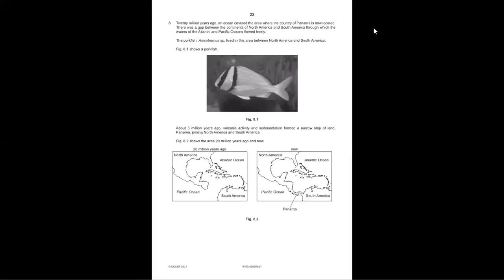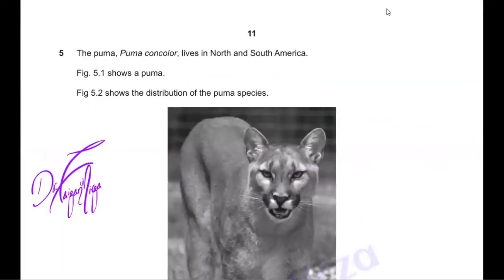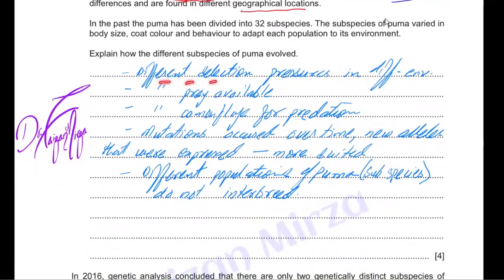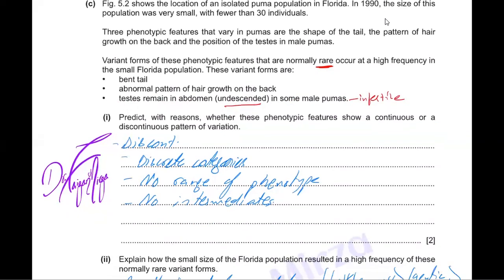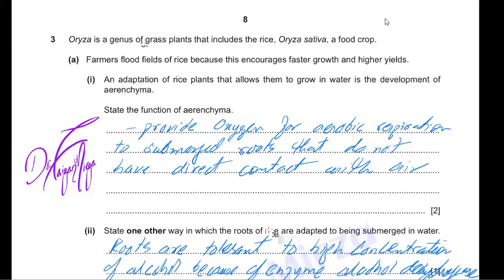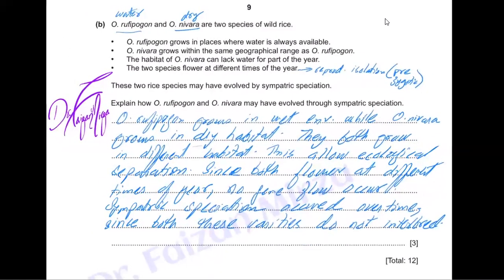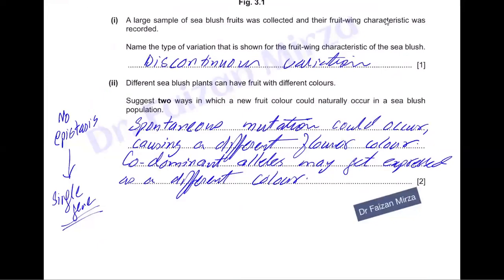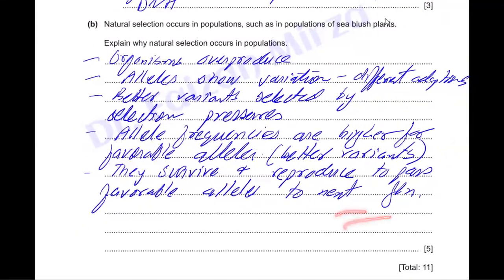Selection & Evolution Topical solved p4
9700/42/O/N/21 Q8
9700/43/M/J/22 Q5
9700/41/M/J/23 Q3
9700/42/M/J/23 Q3